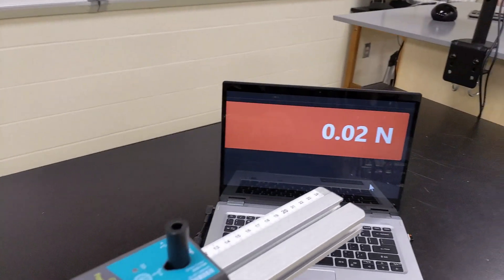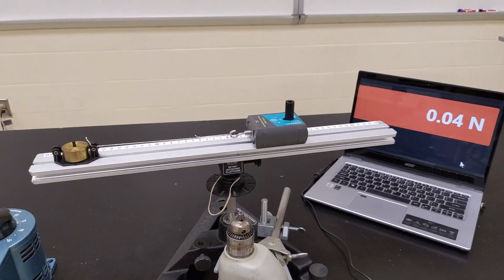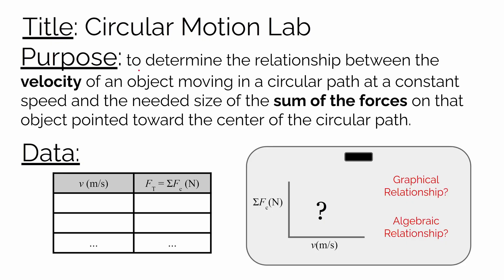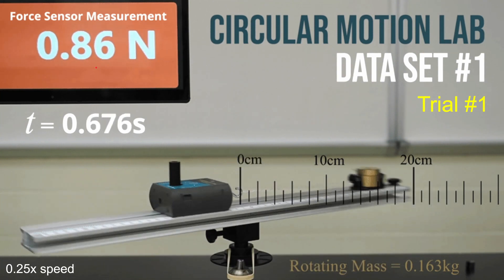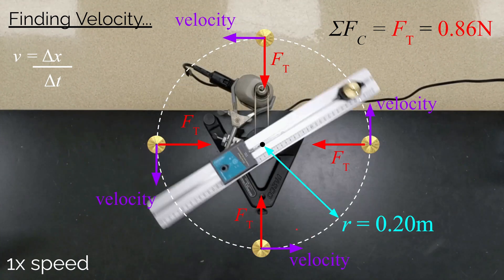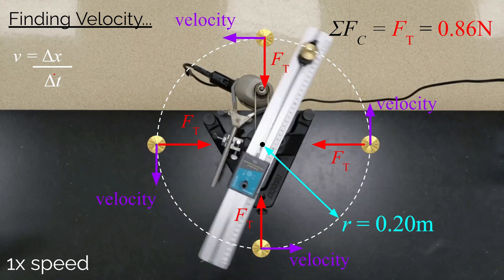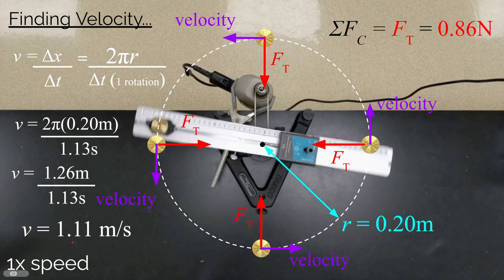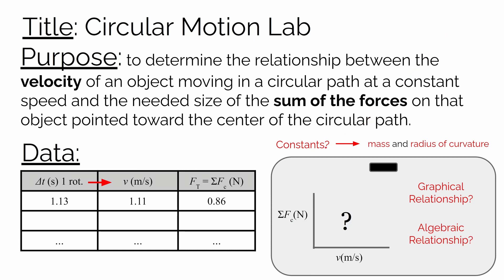Circular Motion Lab (Introduction)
This video introduces a lab which can be used to determine the relationship between the velocity of an object moving in a circular path at a constant speed and the size of the sum of the forces needed to make it continue to move in that circular path. The following videos can be used to collect data for this lab. Each data collection video uses different size masses moving in circular paths at different radii. The last linked video below is a summary of the conclusion discussion to make sense of the collected and analyzed data.

TIP: Use the period key to move the video 1 frame forward and the comma key to move the video 1 frame backwards.

NOTE: The conclusion discussion video discusses a different method for collecting the velocity and sum of the forces data, but the conclusions are the same we reached using the data collection videos